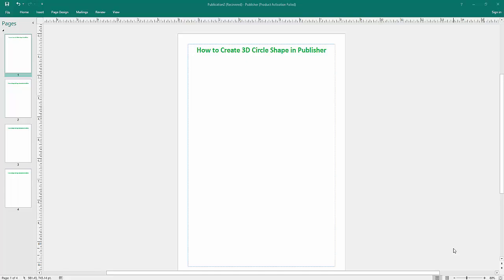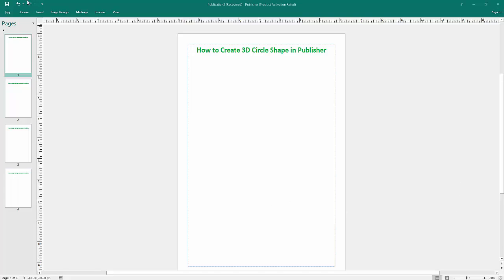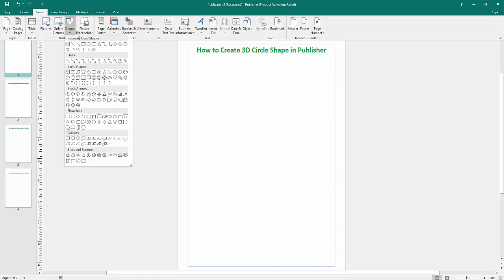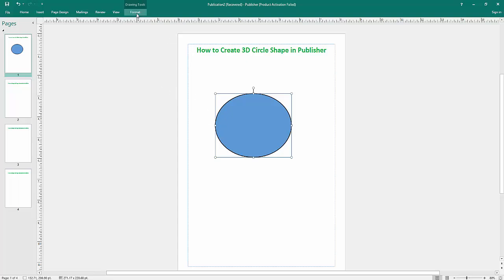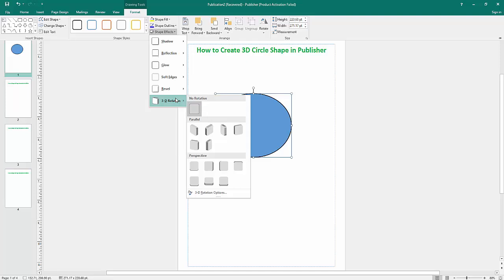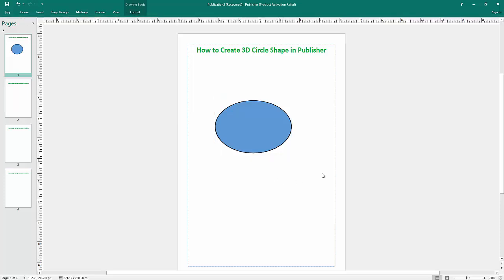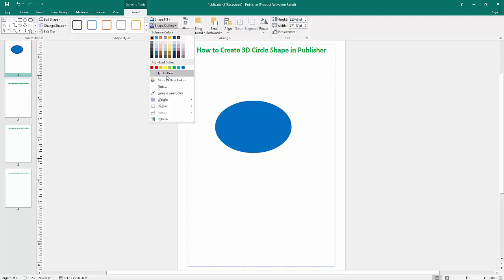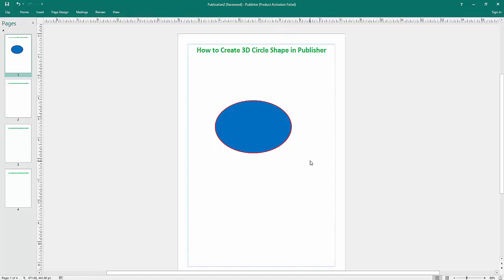How to Create 3D Circle Shape in Publisher Document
🎨 Learn How to Create a 3D Circle Shape in Microsoft Publisher! 🌀

Want to make your designs stand out with stunning 3D shapes? In this easy tutorial, we’ll show you step-by-step how to create a 3D-style circle shape in your Publisher document — perfect for flyers, posters, or any creative project. Whether you're a beginner or looking to level up your design game, this guide is for you!

👉 What You'll Learn:

How to insert and customize a circle shape

How to apply 3D effects in Publisher

Tips for enhancing your shape with gradients and shadows

✅ Simple steps
✅ No design experience needed
✅ Works on most versions of Microsoft Publisher